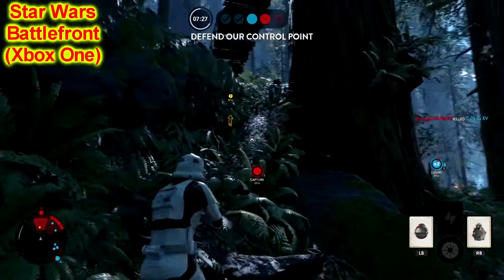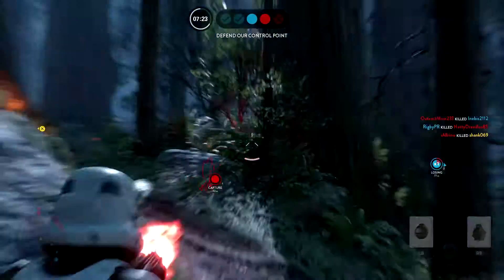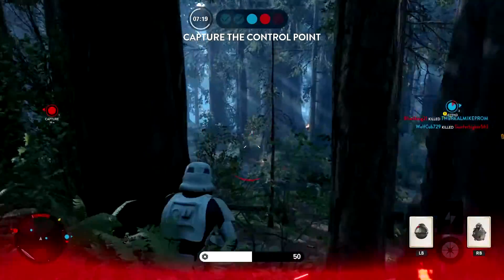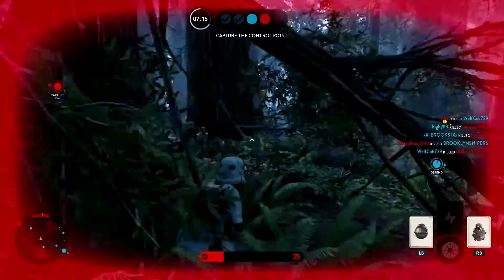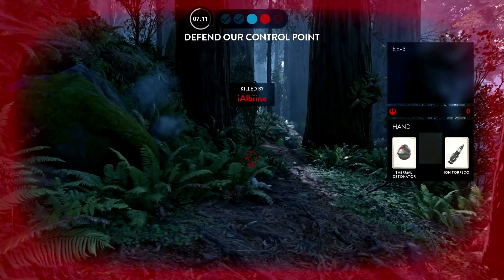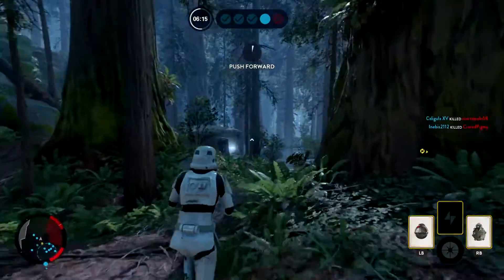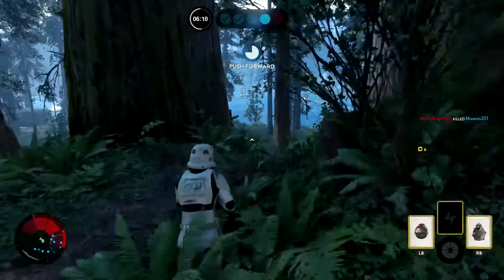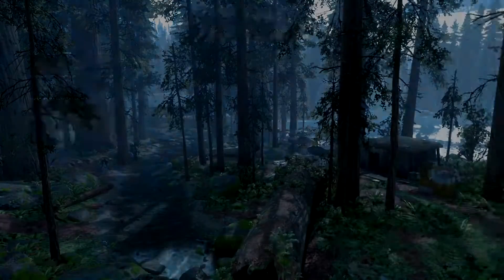Legend Of Zelda Breath Of The Wild Needs A 3 GB Install on Wii U